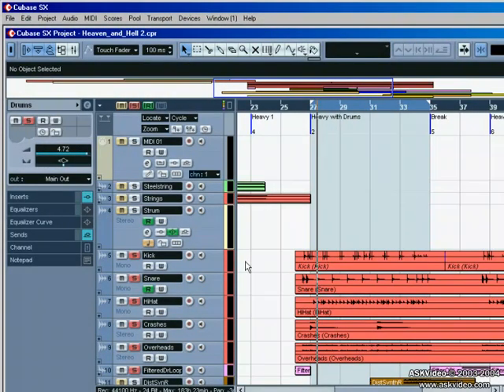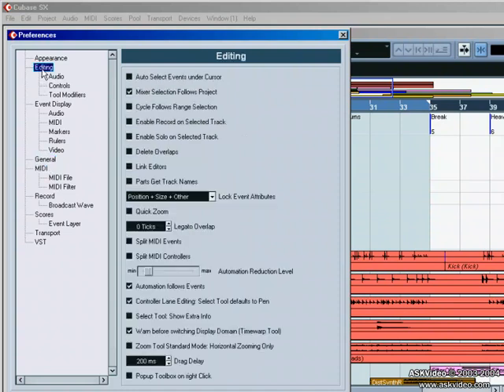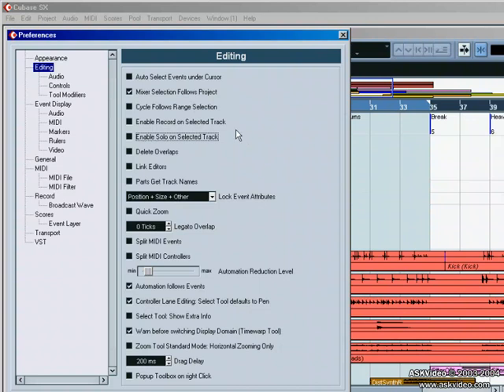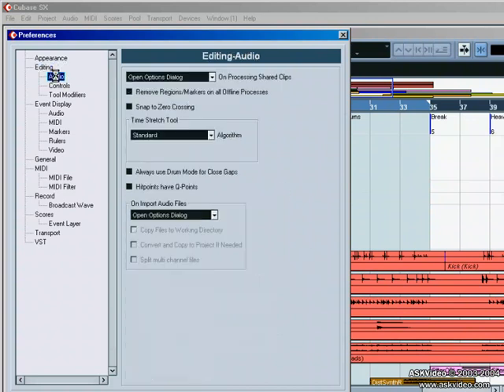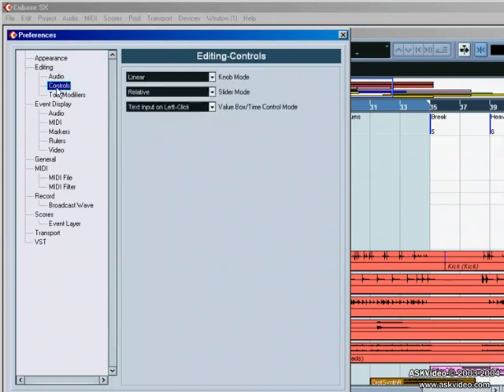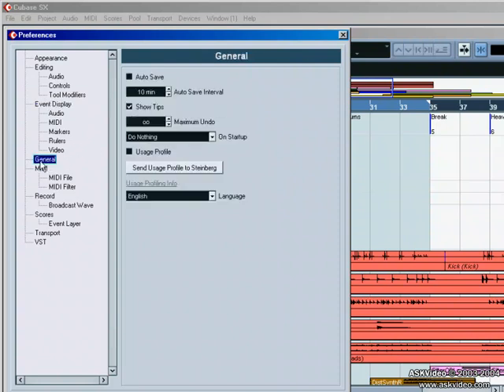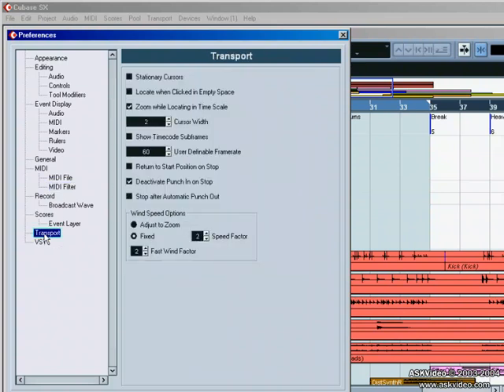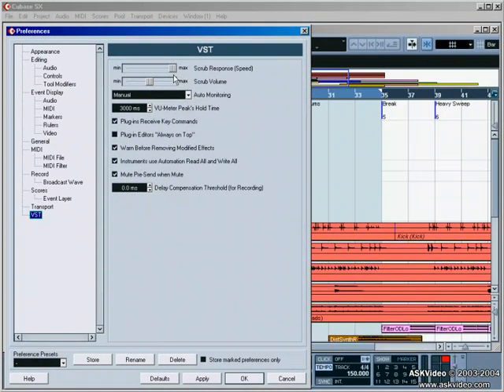25 - Tutorial 1 - 25_ImportantPreferences.mov